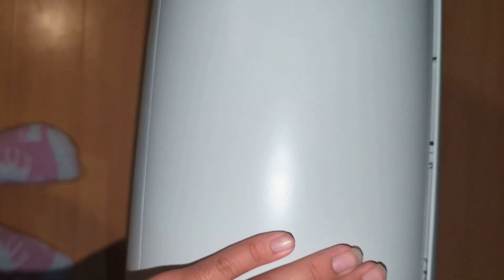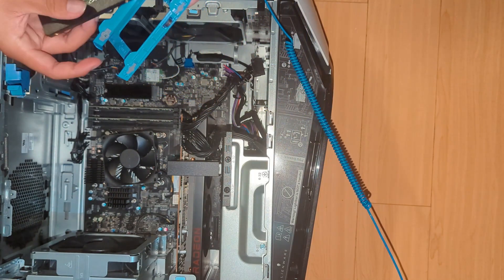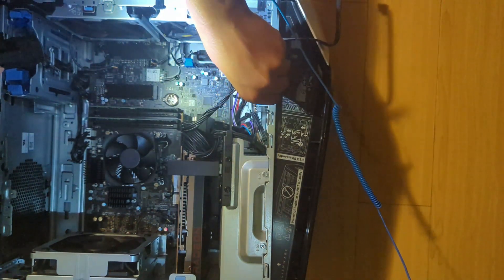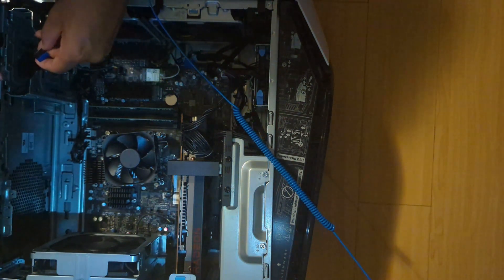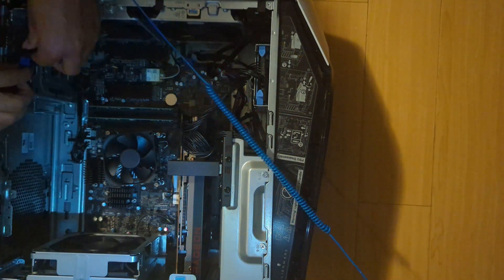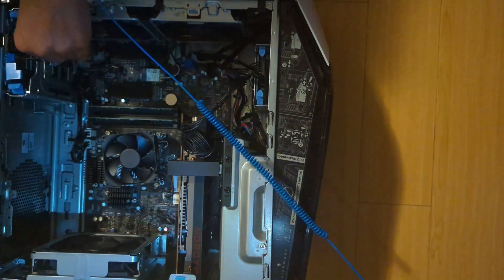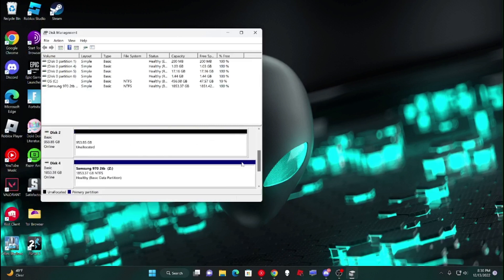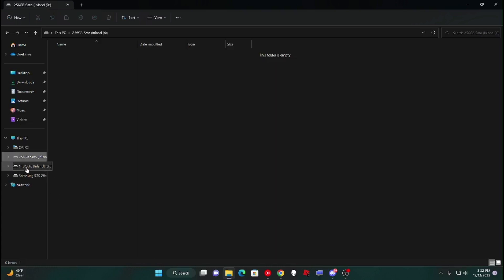How to upgrade an Alienware Aurora R13/14's storage with SATA SSDs.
Today I upgrade my computer's storage with 2 SATA SSDs. They are the 1 Terabyte inland professional SSD and the 256 gigabytes inland professional SSD.